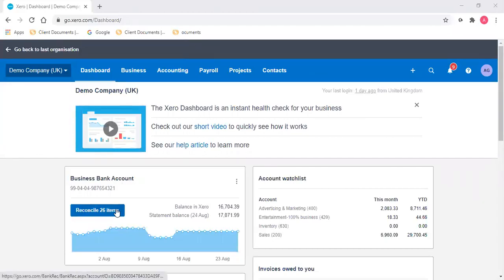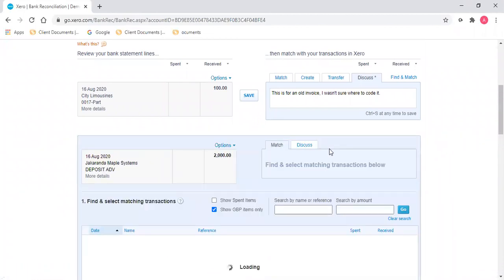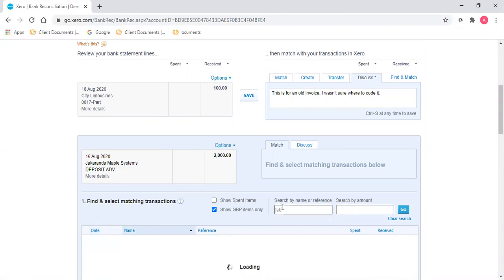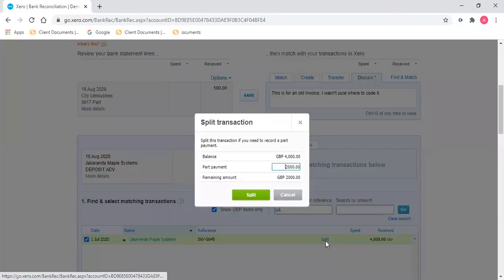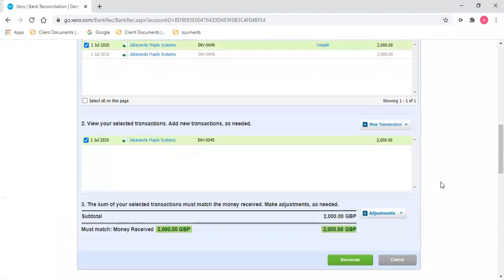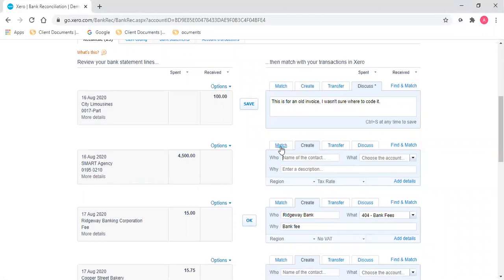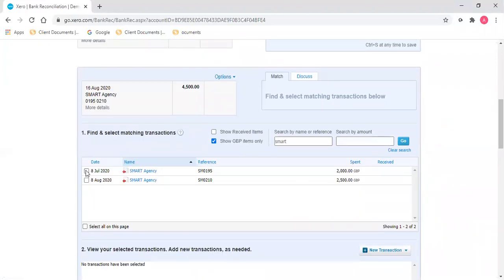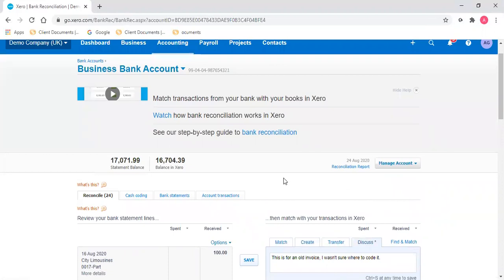Splitting Transactions in Xero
How do you deal with transactions in Xero that need splitting across more than one bill or invoice? Watch this video to quickly learn how.